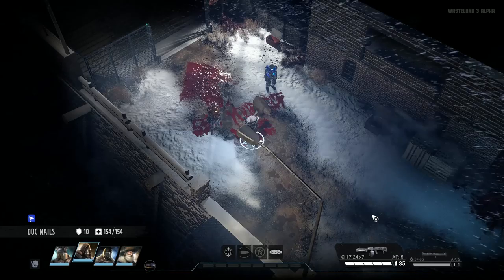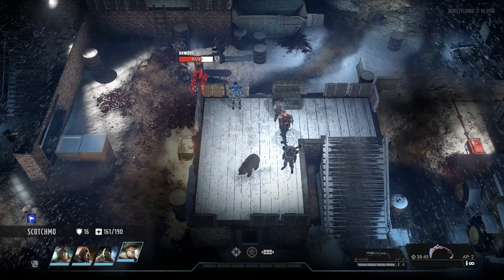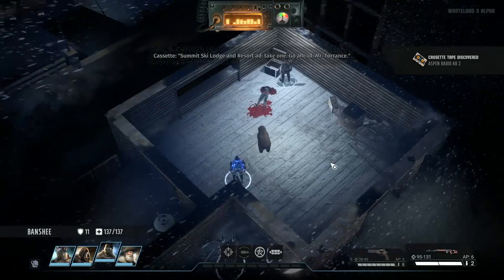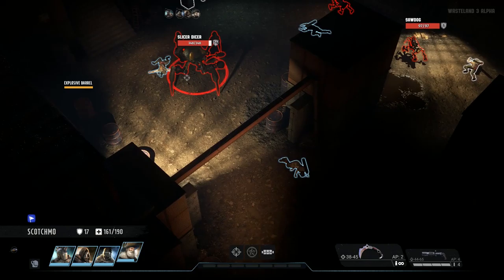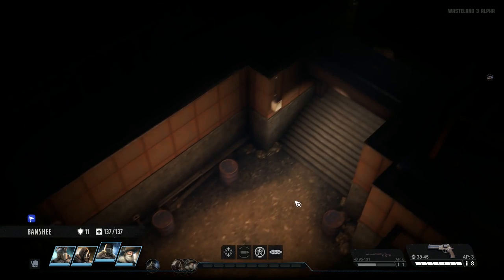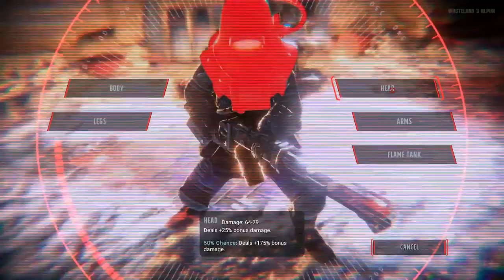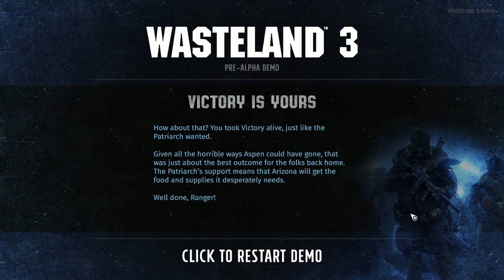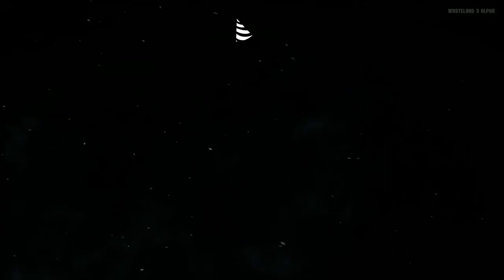Wasteland 3 (Alpha) - Ep. 02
Today, we're continuing - and concluding - our adventures in post-apocalyptic Aspen. Sadly, the Wasteland Alpha is a little on the short side, but I can definitely say that I enjoyed the ride!

Is it perfect? Well, obviously not, but I still think it shows a heaping helping of promise and potential! It also makes me all that much more eager to get my hands on the Wasteland 3 beta, which we should hopefully be seeing a little later this year!

Also, Victory is a jerk and nobody likes him.

Raider Captain: Rowan Church!

Veteran Raiders: a normal Joe, AdriRaven, Alois, ash, Drakiith, Exsellsior, Forbidden One, James Trimmier, Jonathan Tanner, Laura and Mike, Leroy Nukenson, Mike Spark, Mildly Nuclear, NOD Goblin Nico, Valinrook, Woah77

Honorary Raiders: austin fagan, Ben Hollingshead, Benjamin Grey, biogolem, Brad Quinn, Cecil Kane, Domen Anzlovar, I C U UwU, Kim S. Jensen, Mark Richards, Maximilian Monke, Mazi Melton, Mr. Scar Lectures, Stjepan Lovasic, The Cursed Typewriter, Tom Edward Idland, Yokes

Raiders-in-Training: A.R. Jackson, Blake Candin, DentonEX, Eugene Fotin, Gilraen Bior, Henrik Reimer, Hob0tron,  Matthew L. Bridges, Michael Bohmert, Oliver Sober, Purge, Sebastian Wagner, Victor Anuck Songs, vucrules, Warren LaFrance, Zaki